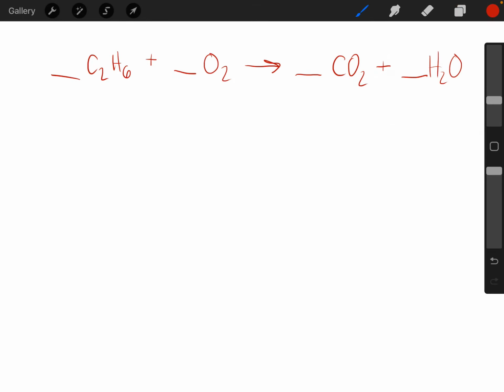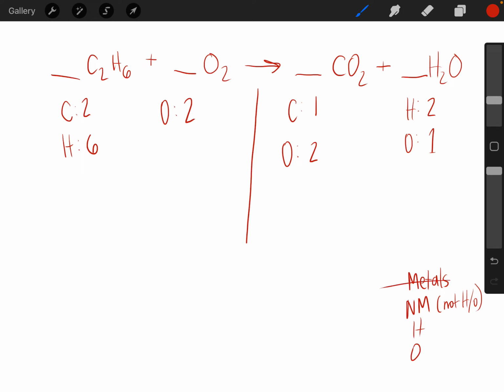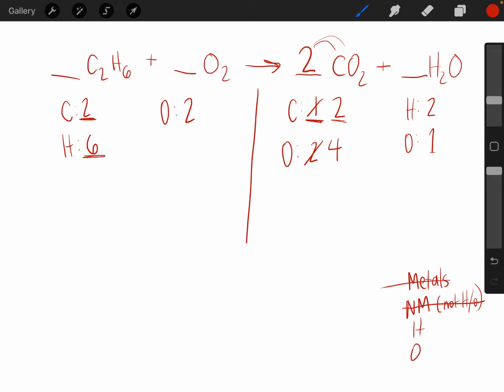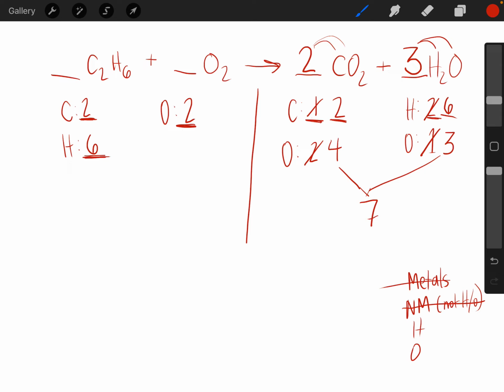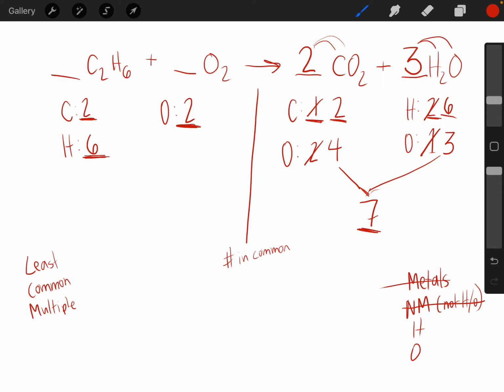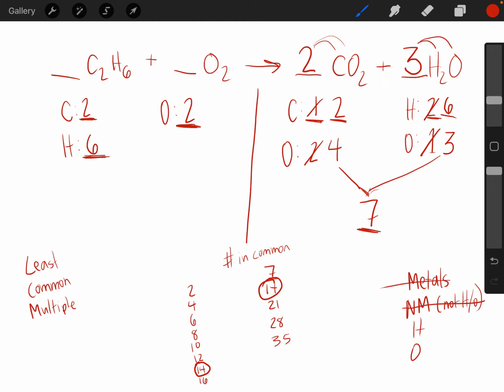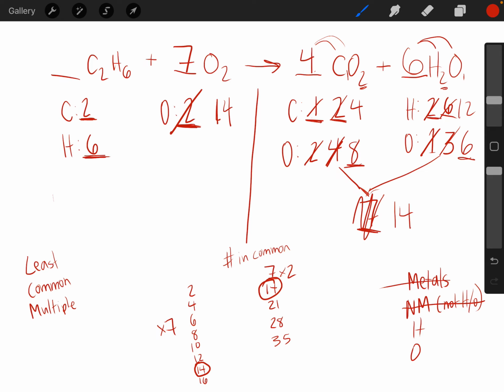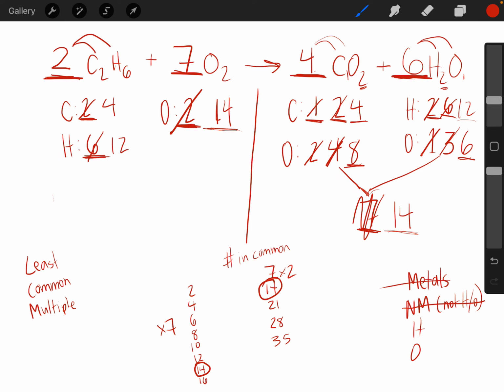Least Common Multiple Method